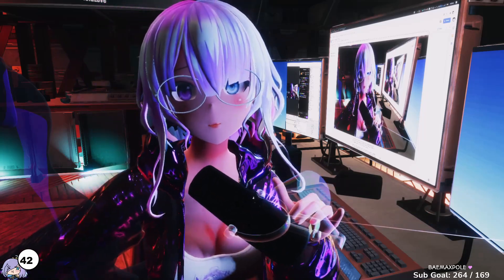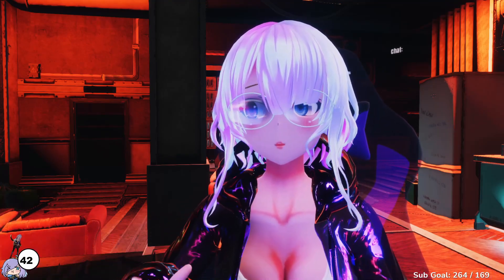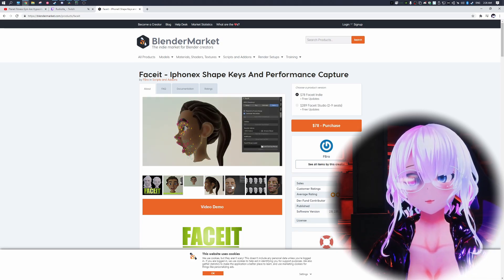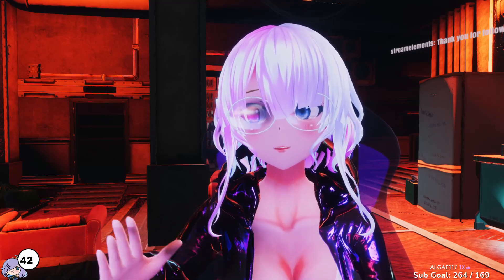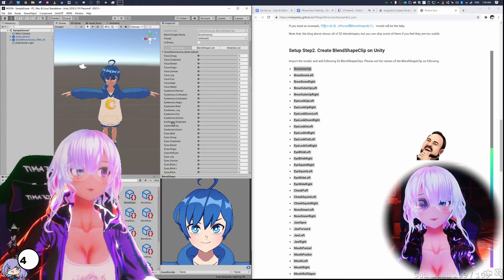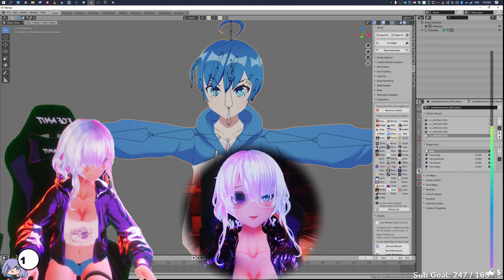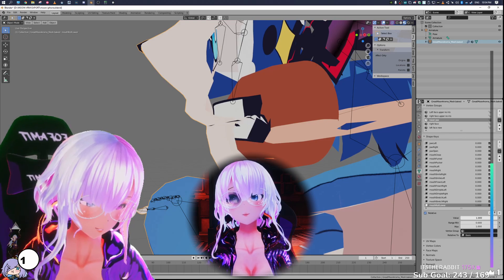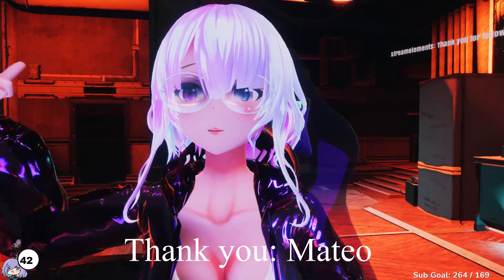How to get Face tracking like Codemiko - Adding ARKit Face tracking for mocap & vtubing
- - - Software Mentioned in Video - - - -

Motherboard - Gigabyte B550:

CPU - AMD Ryzen 5600X:

GPU - RTX 2070 Super:

RAM -  16-32GB DDR4 3200:

Power Supply - Corsair 850W 80+ Gold:

SSD - Crucial M500 1TB:

Hard Drive - Seagate 4TB:

CPU Cooler - Noctua D15:

Computer Case - Fractal Define R7: